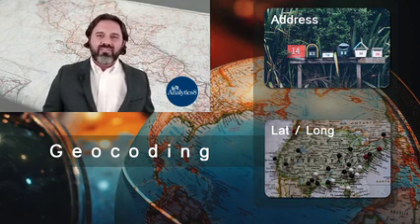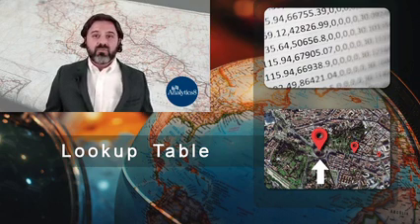Geocoding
Geocoding is not as complicated as you think!